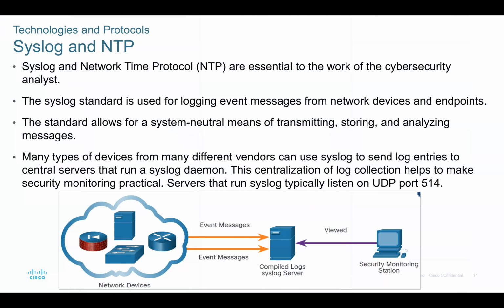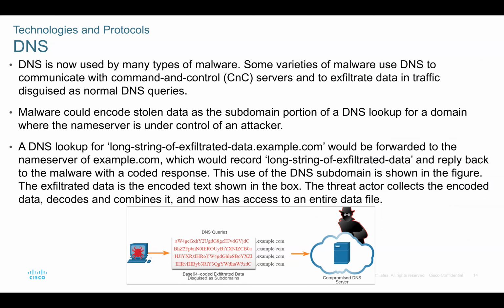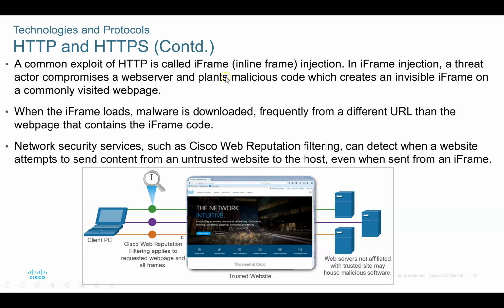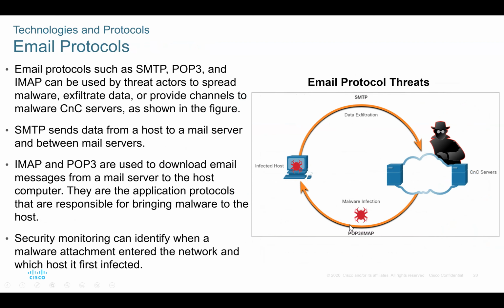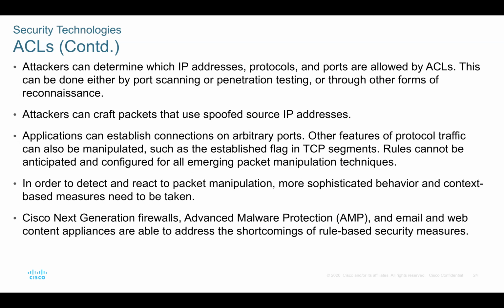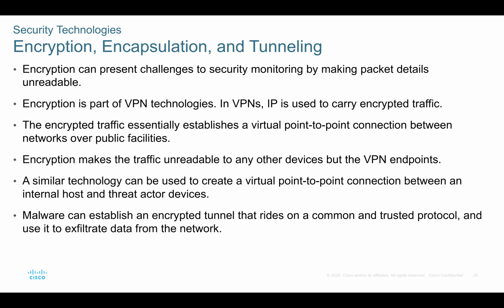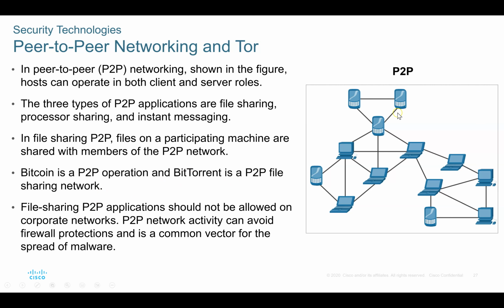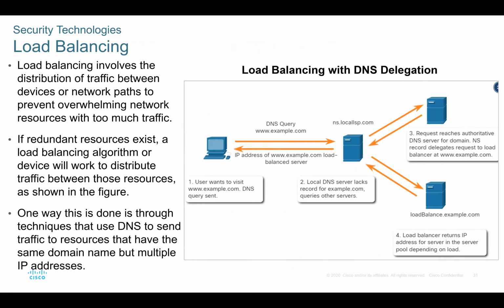Cisco CyberOps Associate Module 24